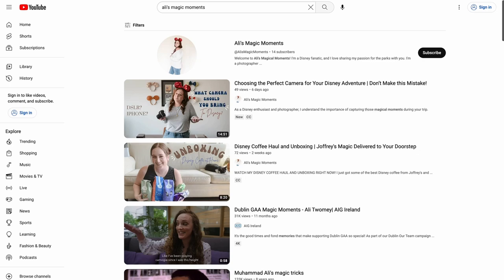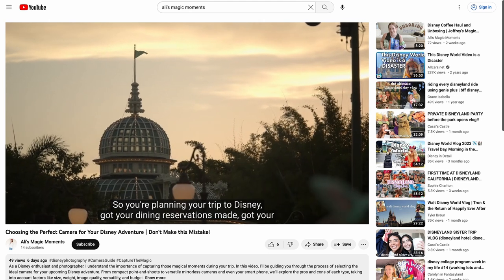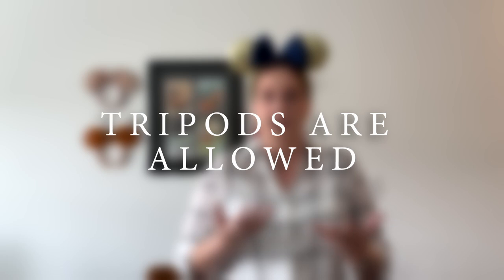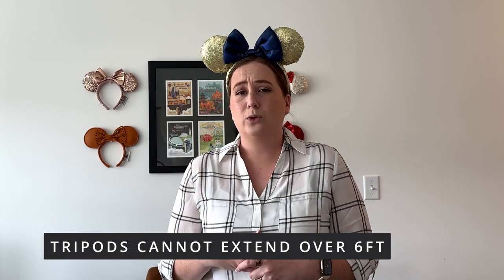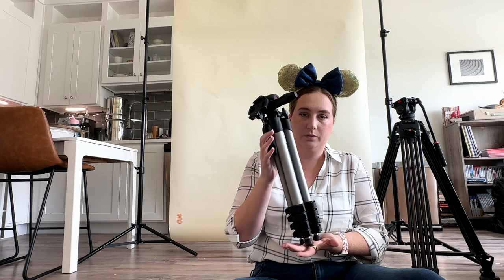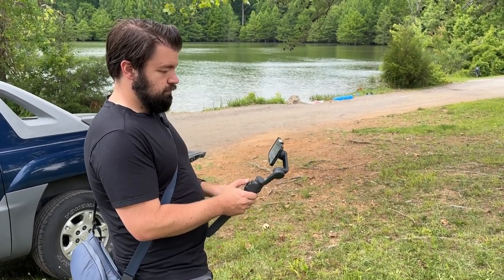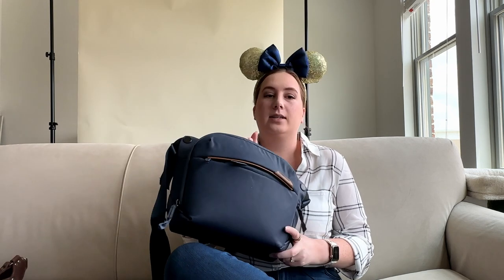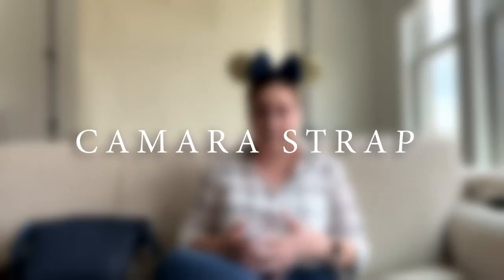Camera Rules and Tips for Disney Parks: A Complete Guide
Join me in this ultimate guide to bringing your camera to the Disney Parks! In this video, we'll cover all the essential information, tips, and guidelines you need to know to make the most of your photography experience.

Discover the camera policies and restrictions at each Disney park, ensuring you're well-prepared with the right equipment. I'll share practical tips and tricks to help you make the most of your Disney adventure.

Manfrotto tripod

Phone tripod

Peak Design sling

DJI phone gimbal

DJI camera gimbal

Off camera flash

Camera strap